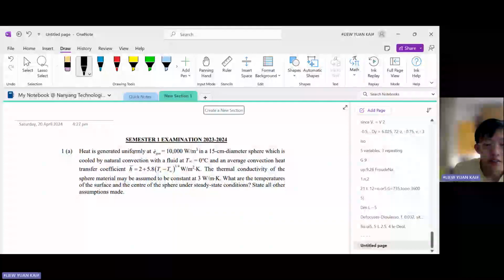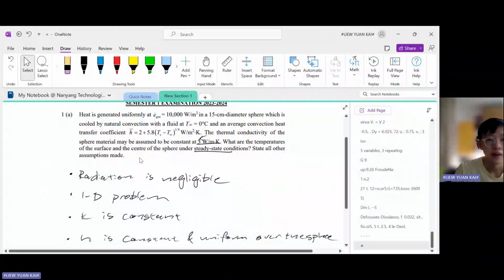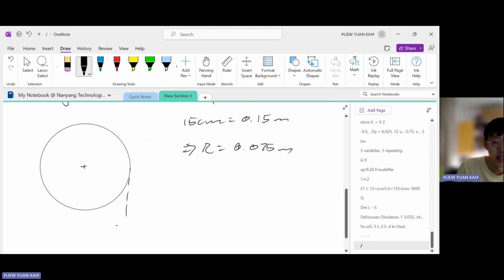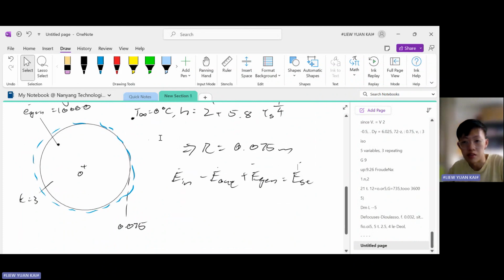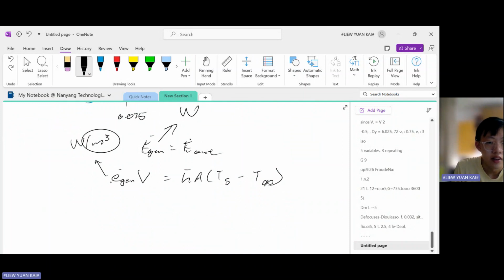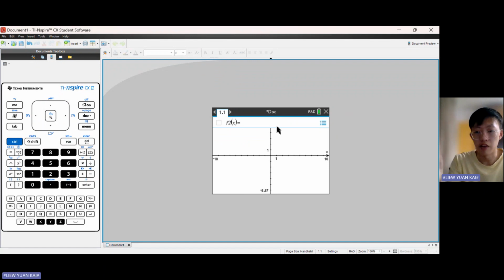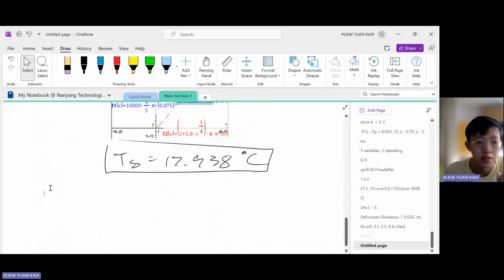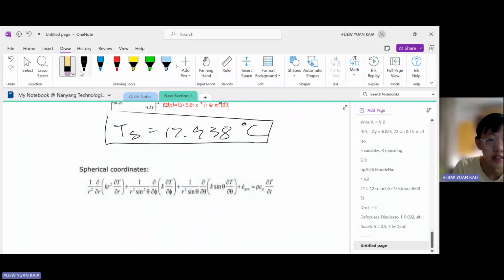300 Subscribers special: MA3003 Heat Transfer PYP 23/24 Sem 1 Q1a Part 1